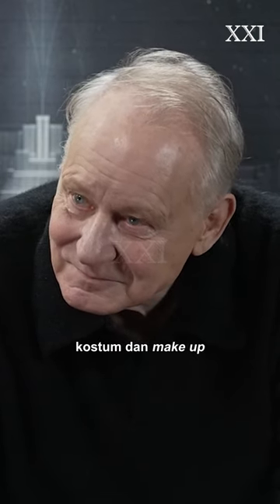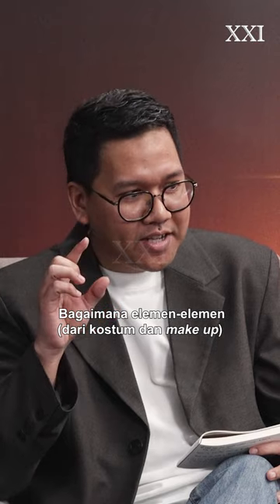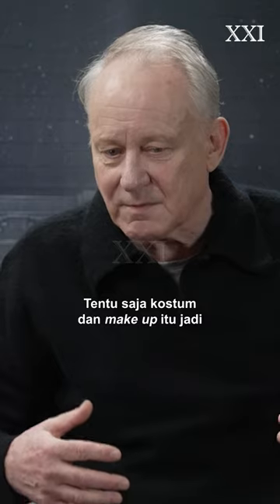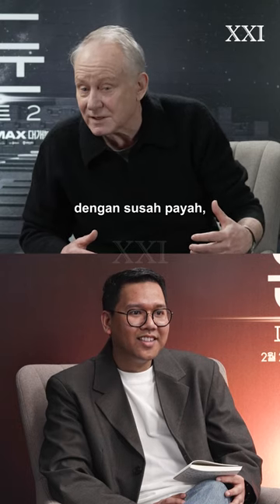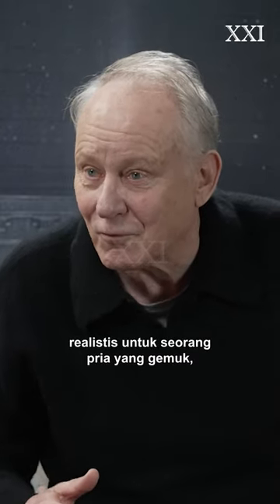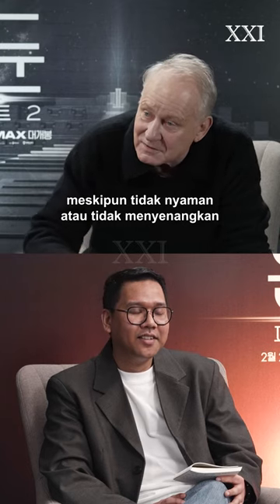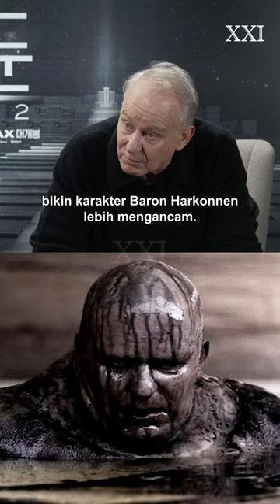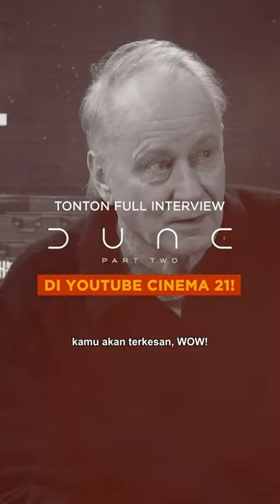Gokil! Stellan Skarsgård harus pakai kostum seberat 40kg selama meranin Baron Harkonnen?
Coba Sobat XXI bayangin, buat meranin satu karakter effort-nya harus segede gini! Udah harus ngafalin dialog, terus harus pakai kostum 40kg. Salut sama perjuangannya! Nah, kira-kira mereka bahas hal asik apa lagi ya? Tonton full interview-nya dulu, yuk!